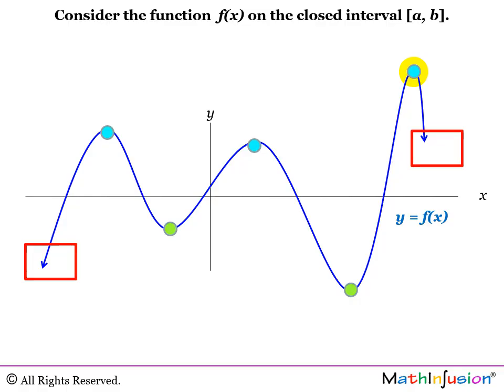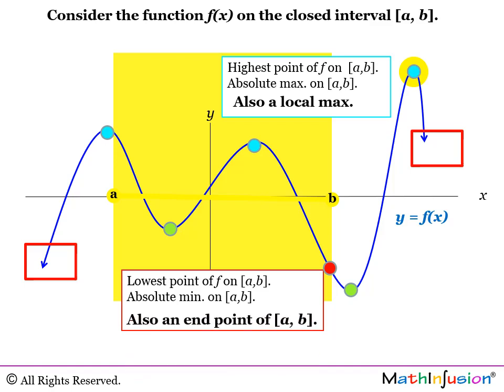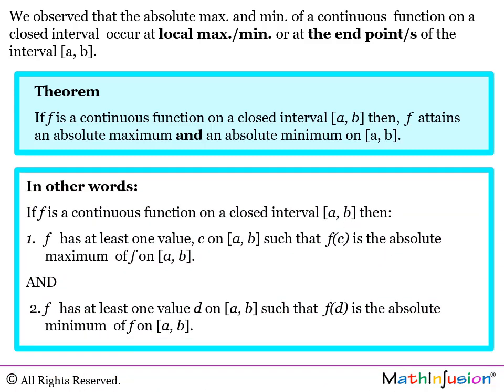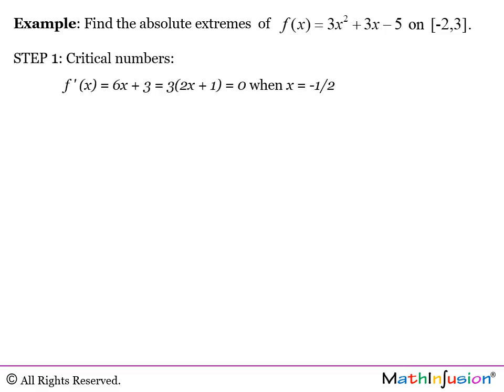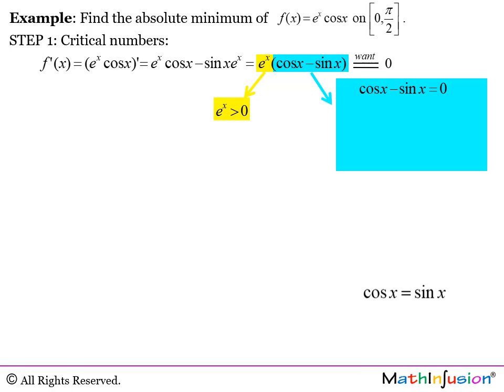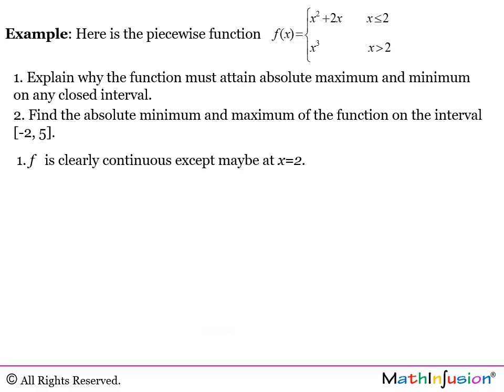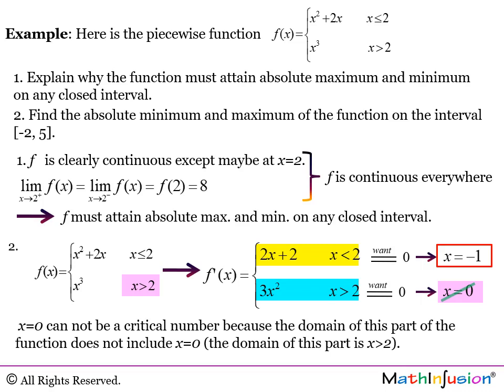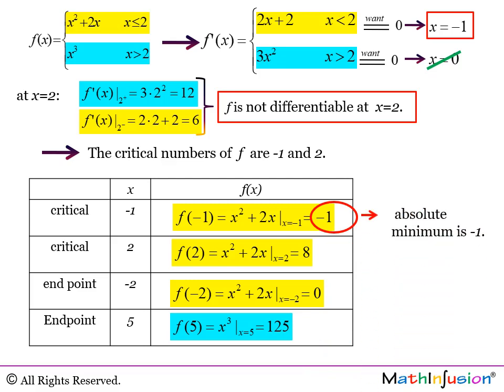m14 4 Minimum and Maximum on a Closed Interval